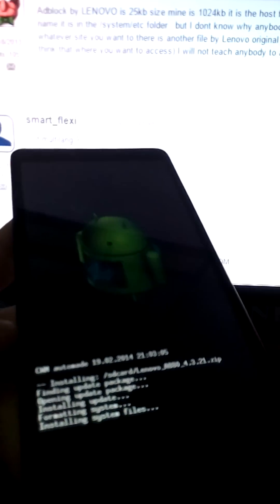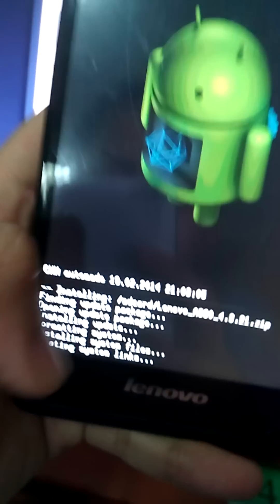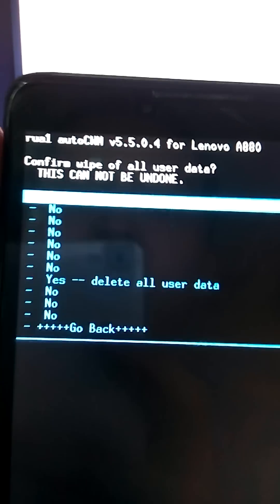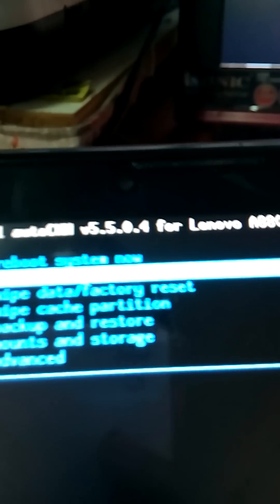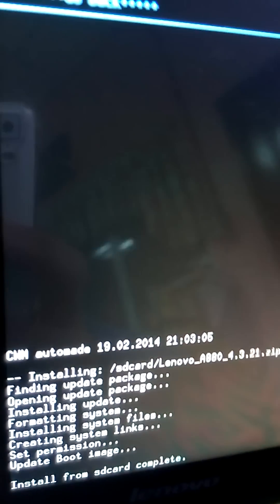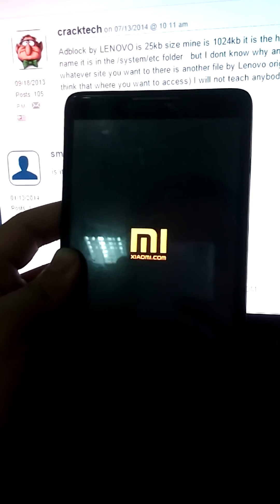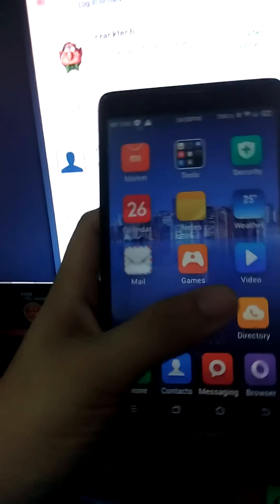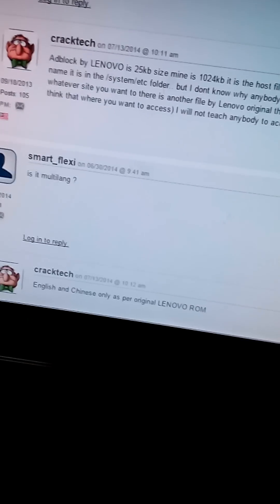How to install MIUI ROM on Lenovo A889/A880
Finally I fix the WiFi by installing custom ROM. Here's the link:
1. (new link as of 6/1/3016 due to owner removed the ROM)
2. -Gapps (update as of 26/4/2016 due to someone say 'dead link'. Thanks for make a complain to us. Any dead link, please comment)
3. - TRWP Recovery A880 recovery, also works with A889
4. Flashify - can be found on Google Play Store
Here's how:
2. After download on PC, take those file into SD Card. If download from mobile, remember to check 'SD Card' at settings and then storage.
3. Install Mobile Uncle Tools from Play Store.
4. After installed, enter "Flashify" and then GRANT the app (note: your phone must be rooted).
5. After that, select install recovery and select 'recovery2.img'. (The recovery2.img must located at SD Card and not in phone storage and other folder and might can't be found the image file).
6. Tap OK and then OK. The phone will restart into TRWP Recovery mode.
7. In the TRWP, wipe cache and data. WARNING! All installed apps on the Lenovo A889&A880 will be deleted. Please back up before starting this process OR start fresh just like new.
8. After wipe cache data and cache, select install zip file, install from SD Card and then select A880 v4.3.19.zip and Gapps. It take a few minutes to install
9. After install both zip files, go back and restart the phone. First start up takes a couple of minutes to get started.
Note: The video that I is I quickly install it again because I previously installed it few days ago.

Let's earn money by sharing links to your YouTube description